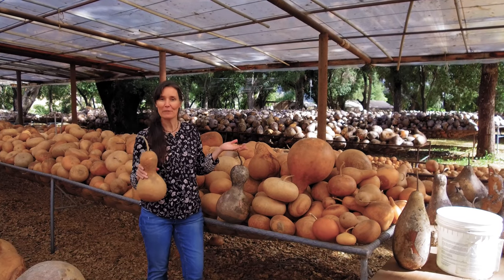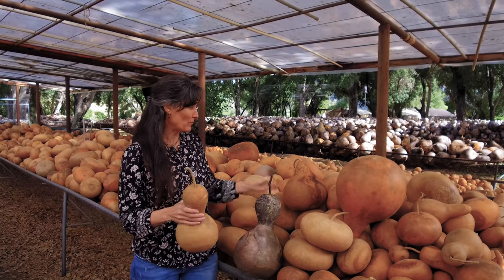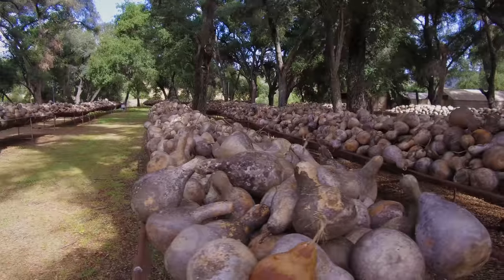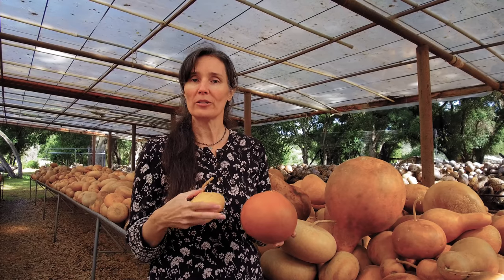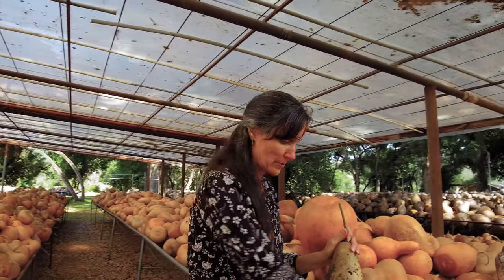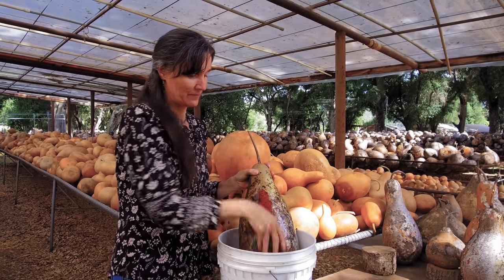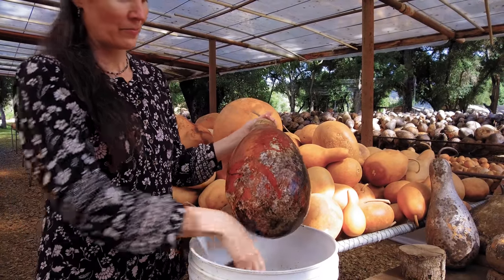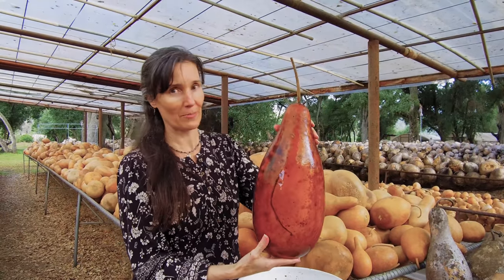Fun Gourd Tips for Selecting and Cleaning Gourds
See amazing gourds, plus meet our gourd mascot, Petunia! Watch the video now!

How do you select a gourd that has not yet been cleaned? And how do those natural markings occur, how are they formed? And how do you clean the outside of your gourd?

In this video, you'll get answers to all those questions and more!